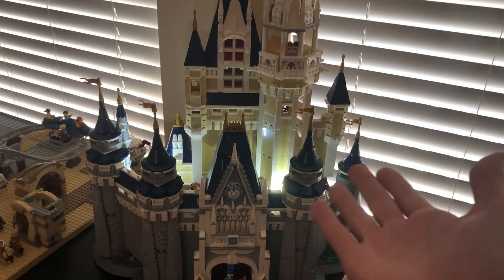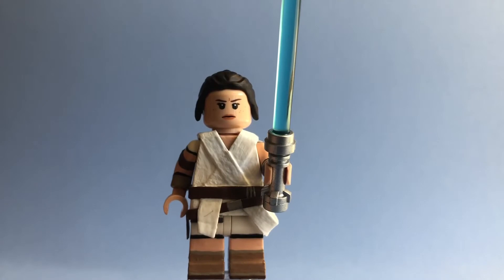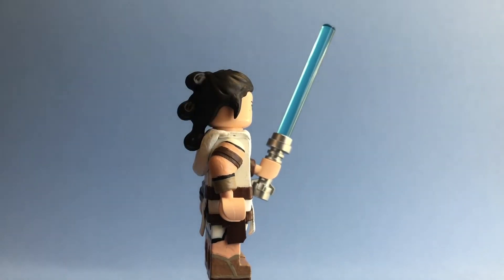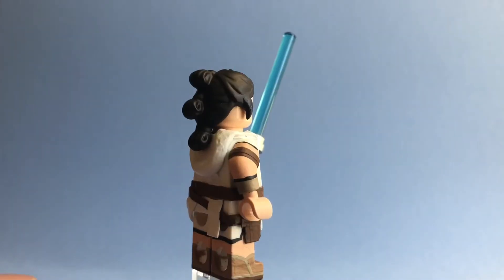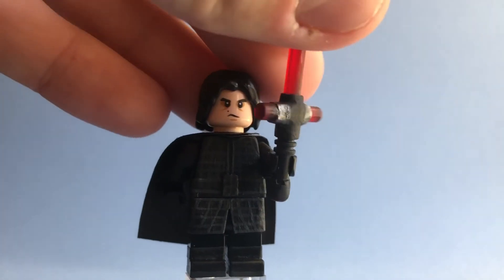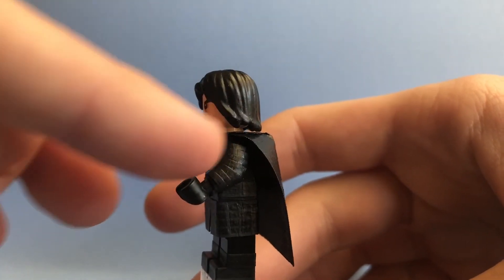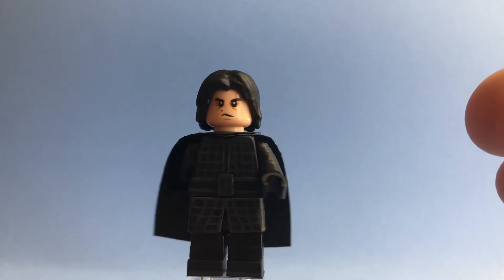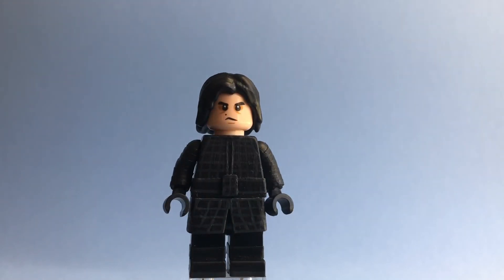Custom LEGO Ride of Skywalker Showcase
Today I have two figures from Star Wars the rise of Skywalker! I’ve made Rey and Kylo Ren. I know that it’s been almost two months since the movie was released but I still wanted to make these figures. As always be positive.